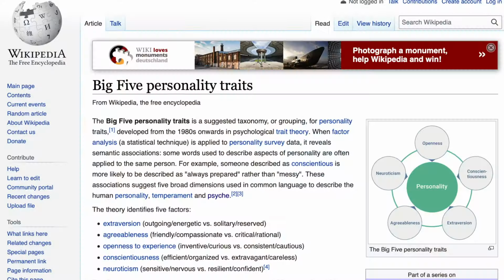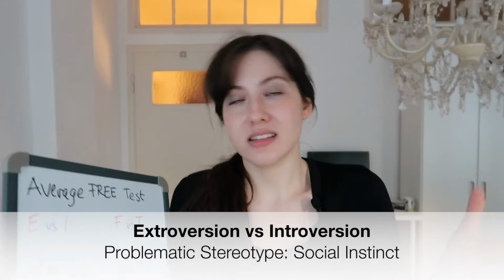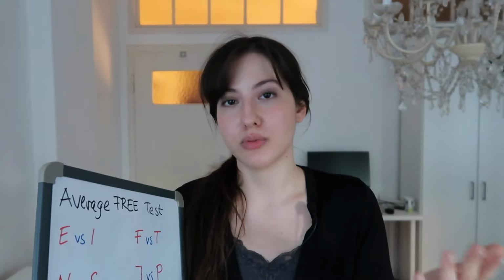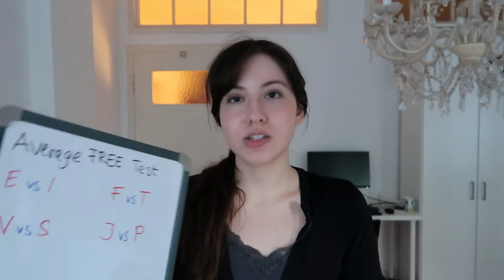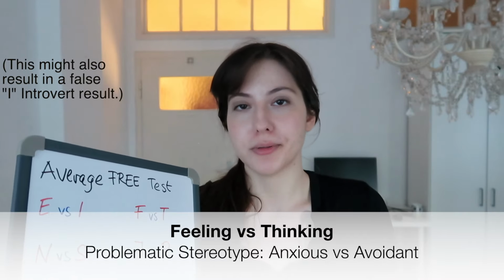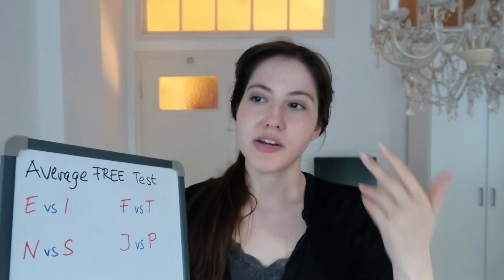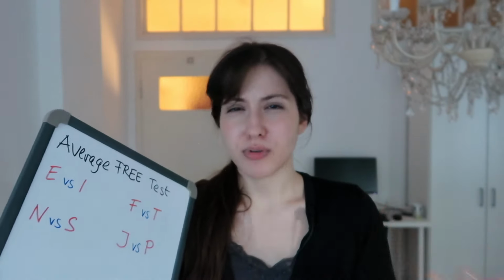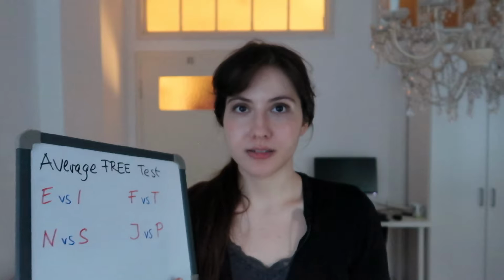What Your Personalities Test Result *Actually* Means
Recently you took a free 16 Personalities Test or another free personality test that gave you a result with 4 letters, like "INFJ" or "ESFJ". But what does the result *actually* mean? This video goes into explaining the 4 dichotomies/letters and especially their *Problematic Stereotypes*, which lead to mistypes and are typically measured in most free and simple personality tests. Most of those tests are typically only based on the 4 dichotomies and Big 5 (and not the 8 cognitive functions) – and together with the problematic stereotypes, that is their biggest flaw. Also, the video mentions how you can figure out in two steps whether your personality test result might actually be correct or not.

Intro: 0:00
Extroversion vs Introversion 4:51
Intuition vs Sensing 10:20
Feeling vs Thinking 17:17
Judging vs Perceiving 22:28
Step 1 to figure it out 25:35
Step 2 to figure it out 26:16
Outro 27:18

Enneagram: Quick Overview of the 9 Types (Ego Identities)

Footage from Intro/Outro shot by Petar Petrov